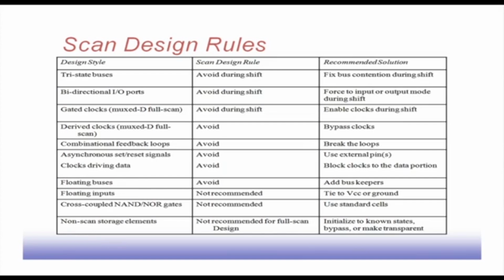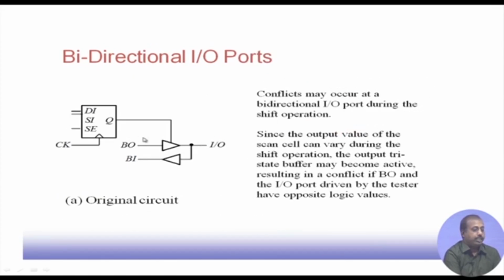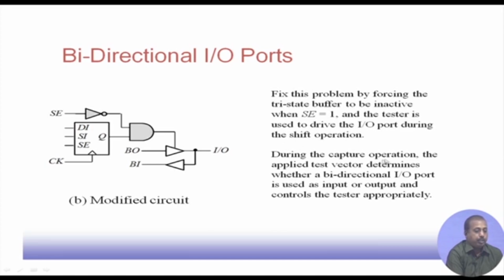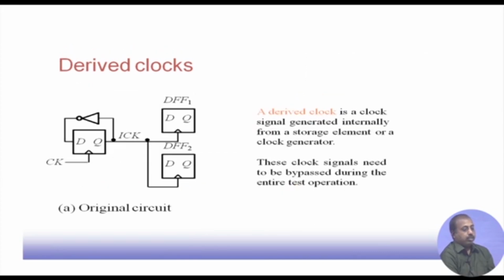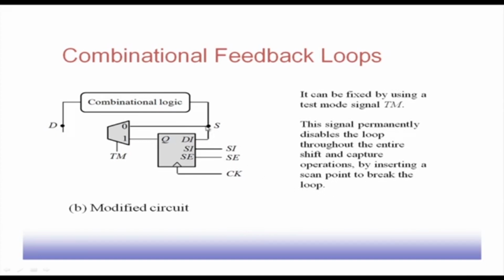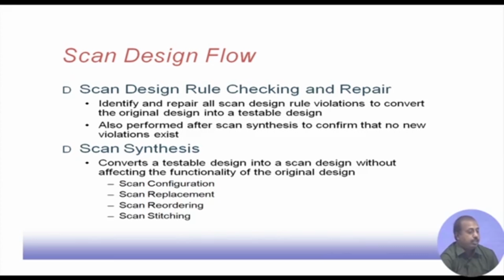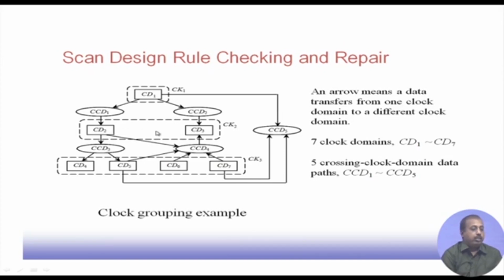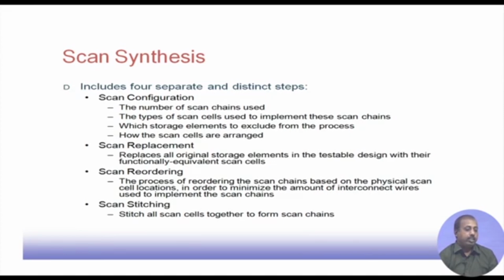DFT 5 (Contd.)